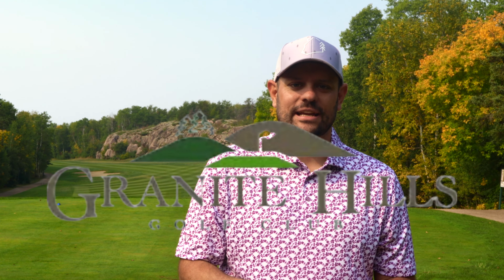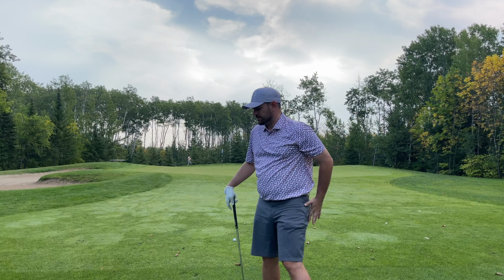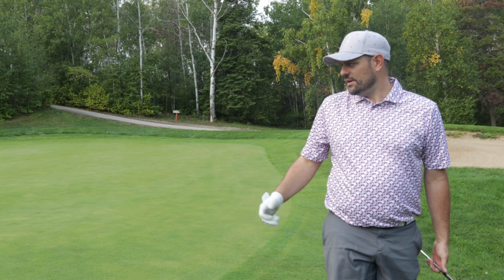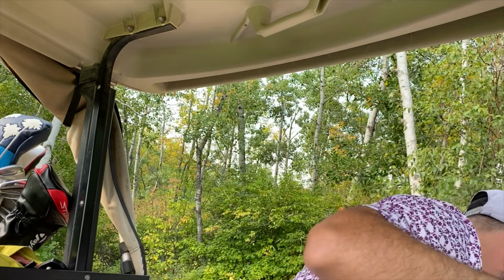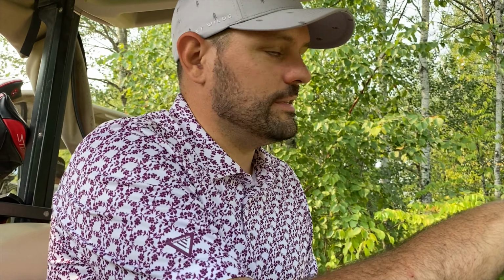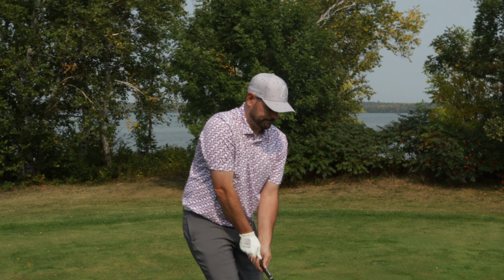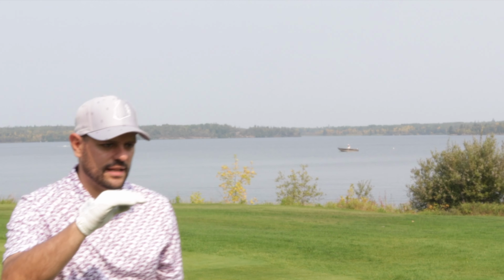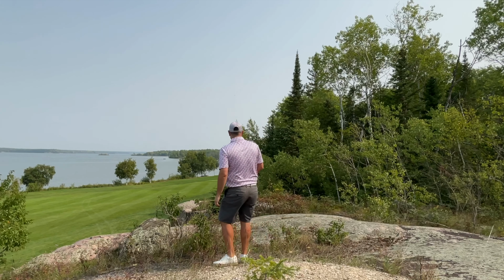Granite Hills Golf Course - Hidden Gem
Josh takes on one of Canada's best hidden gem golf courses, Granite Hills. Granite is not only a hidden gem in Manitoba but the top public golf course in the province. Granite Hills has the most scenic views in the whole province as well, but don't get distracted by its beauty because this golf has some teeth. It will bite you and bite you hard if your gam isn't on point. This course stretches out to 7100 yards and is a 75 course rating.

Shoutout to Golf Highway for helping with all the filming in Manitoba and the epic drone shots you get to see on the course vlog. Enjoy, I enjoyed editing it and playing the course!!! Let's Go Low!!